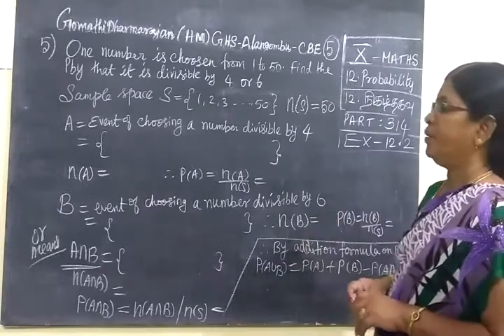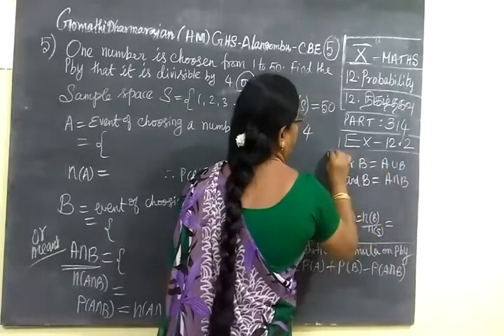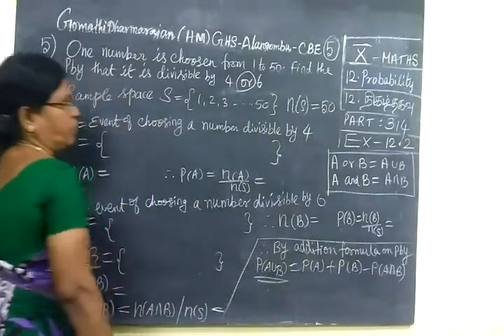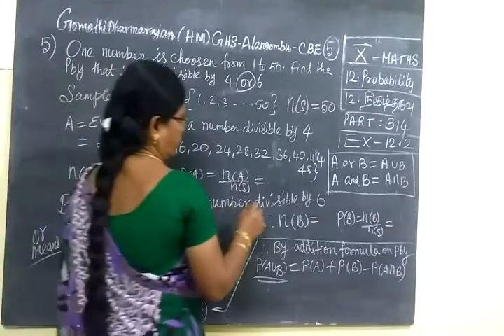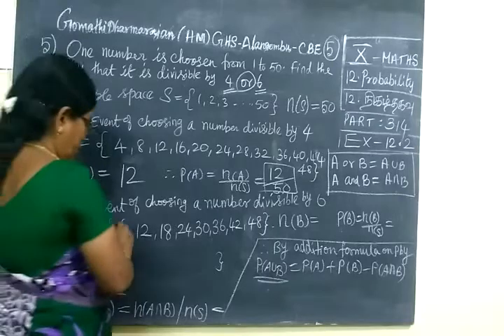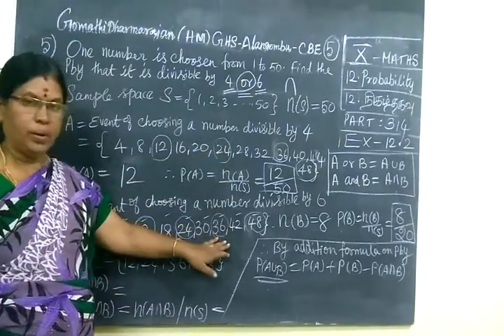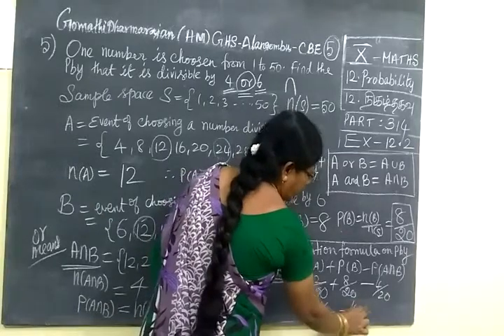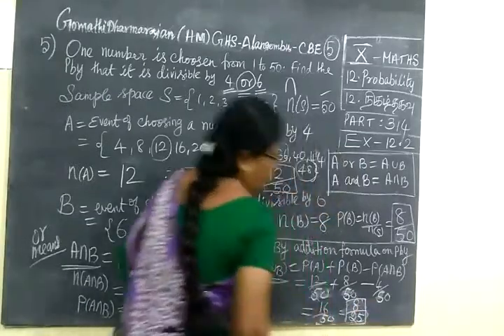TN SB 10th Maths [Part-315] Probability Ex 12.2 sum 5